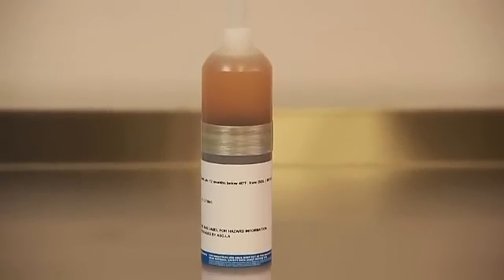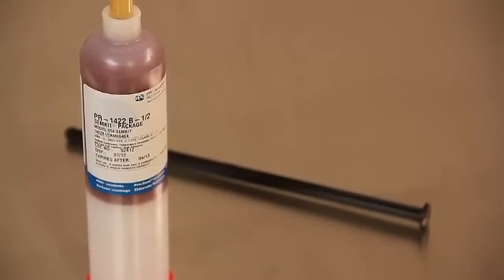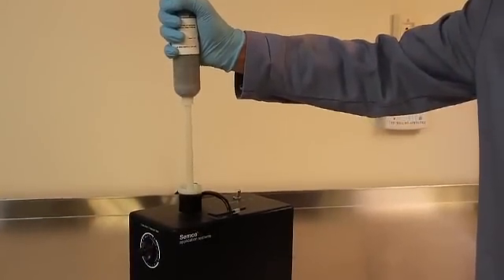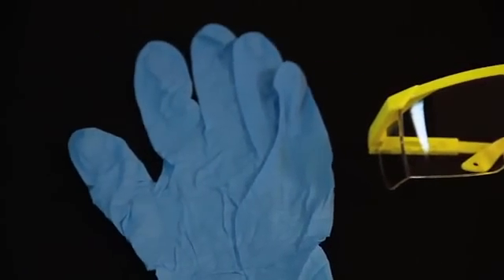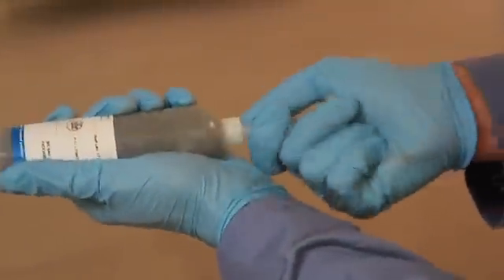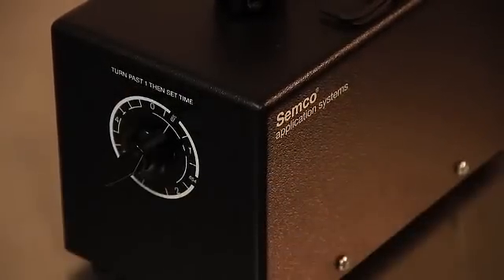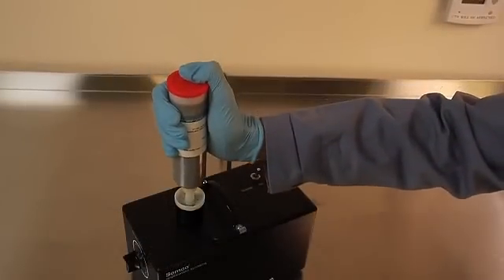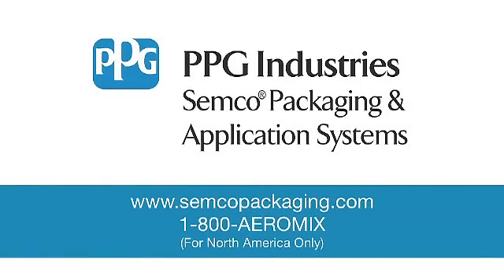PPG Aerospace - How to Mix a Barrier Style Semkit® on the Semco® 285 Mixer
The Semco® model 285-A Semkit® package mixer provides semi-automatic mixing of filled Semkit® packages. Use of the mixer reduces worker fatigue and assures a more consistent, uniform mix. The drive spindle rotates the mixing rod while the operator strokes the cartridge vertically. This permits the rotating dasher to thoroughly mix the materials. The bell timer alerts the operator when the mix cycle is completed.